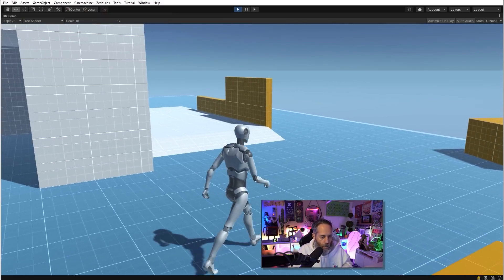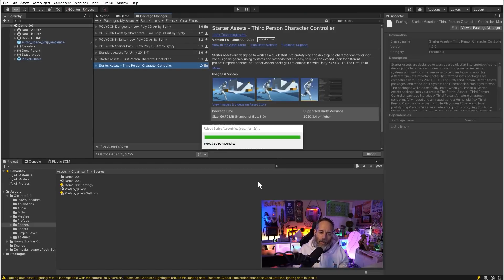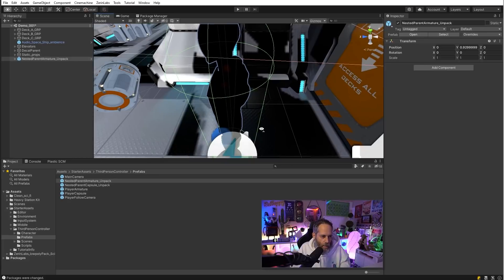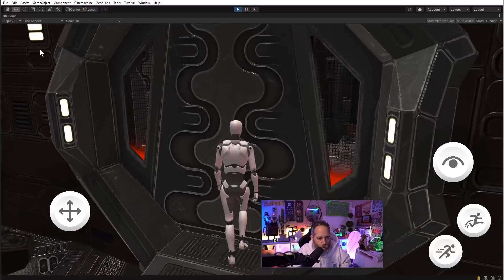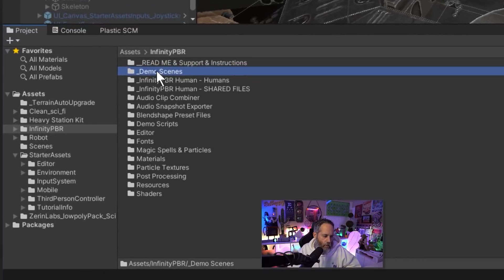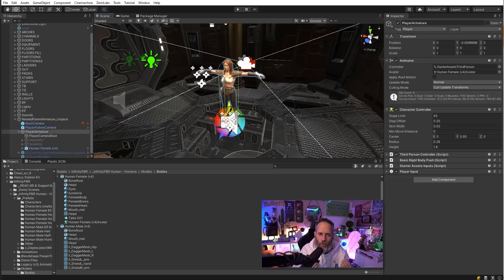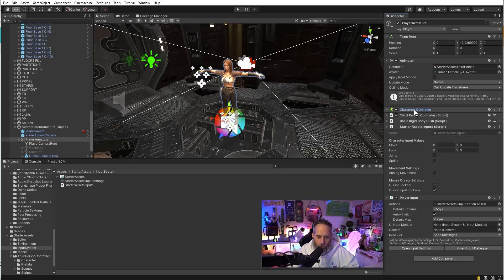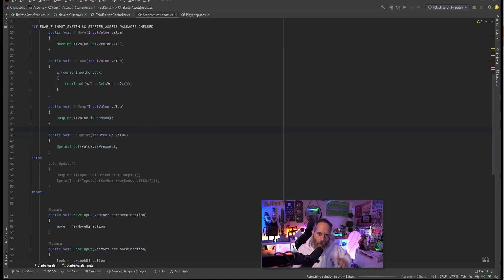The INSTANT Unity Character Controller for first and 3rd Person Games